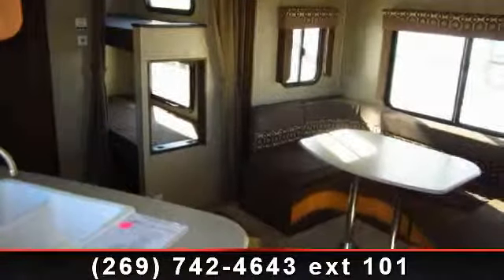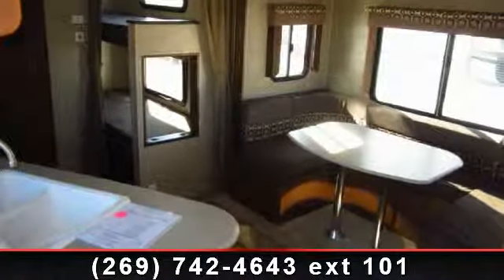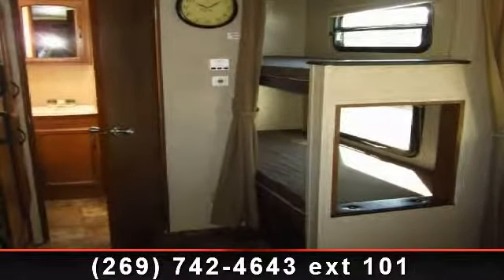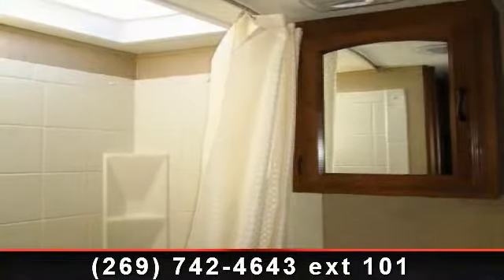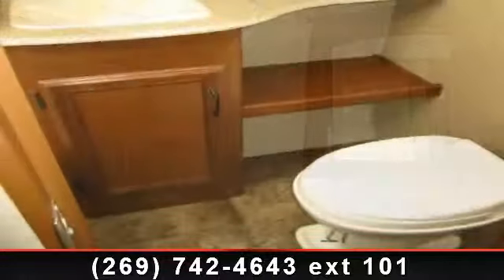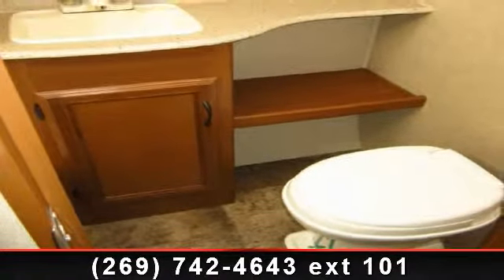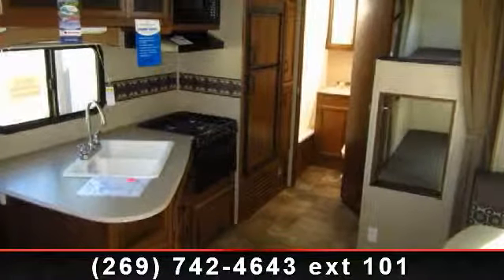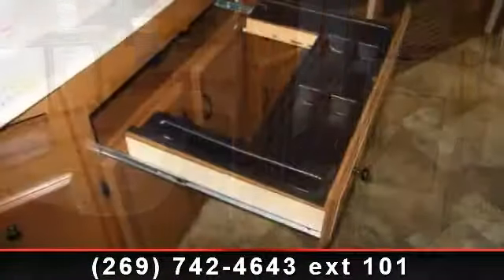2014 Coachmen Freedom Express Ultralite - Haylett Auto and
The 236BHS Freedom Express Ultralite is a brand new model and floor plan for the 2014 season from Coachmen RV! This marks Coachmen\'s 50th consecutive year of service to the RV Industry as they continue to grow in the travel trailer market. We have this model available and in-stock at our Coldwater Michigan RV sales location, have great financing options, and are willing to consider nearly anything on trade!\r\n\r\n(Standard) Freedom Value Package comes standard on all Coachmen Freedom Express Ultralites\r\n(Standard) Coachmen Express Package is standard on all Coachmen Freedom Express Ultralites\r\n(Option) We have added a 32\" Television to this 236BHS for some fun family entertainment at night, on rainy days, or on race day! , Coachmen Freedom Express 236BH is a brand new model! Weights and measures coming soon!